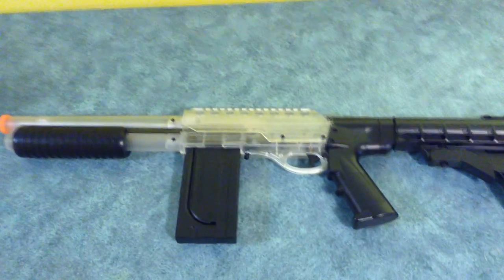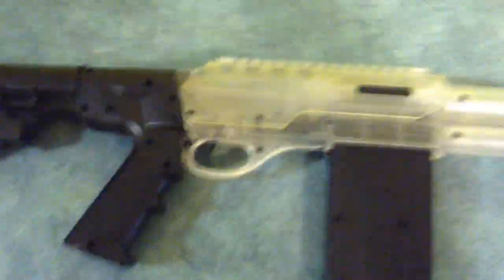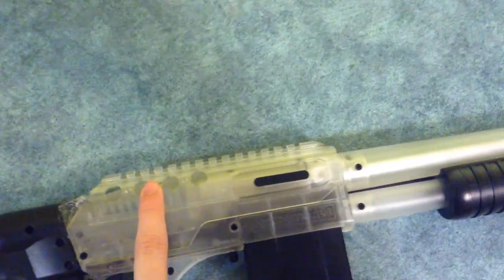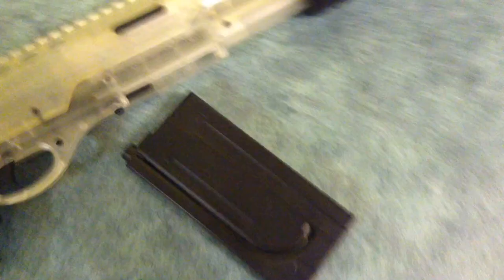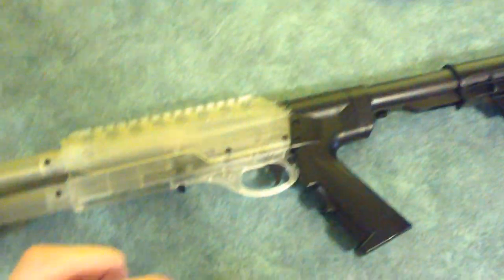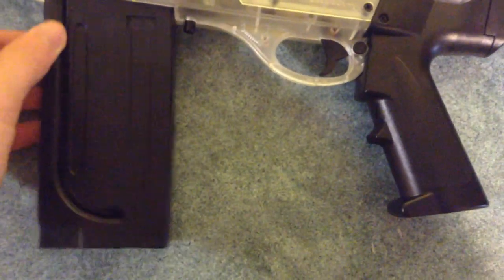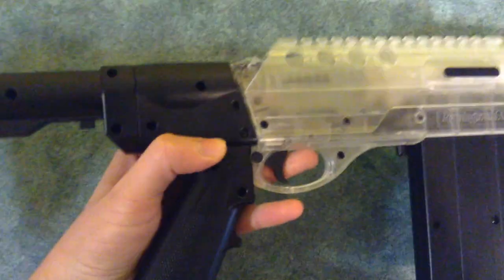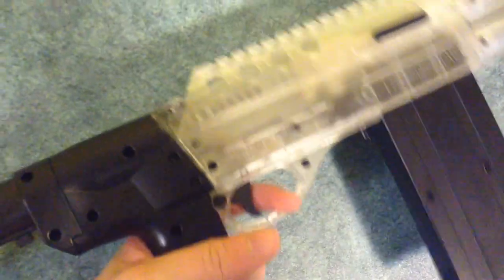Airsof Gun Review: Remington AC-1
In this video I will be reviewing my Airsoft combat shotgun.